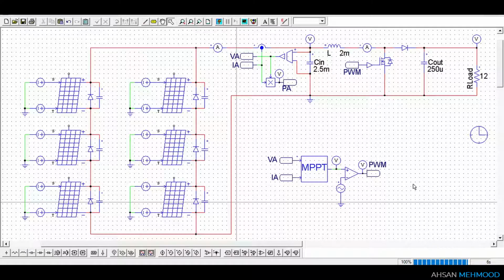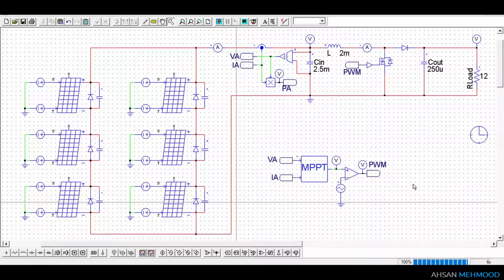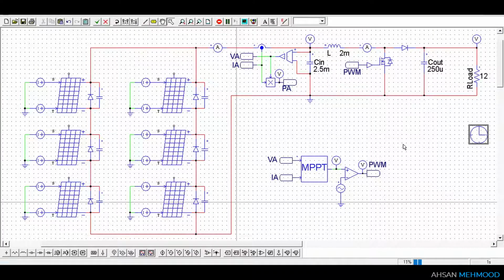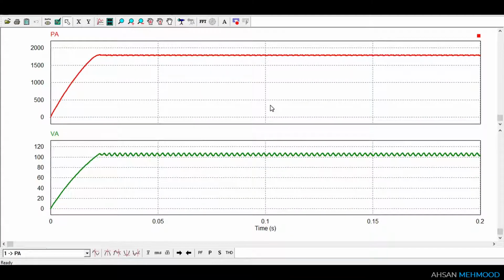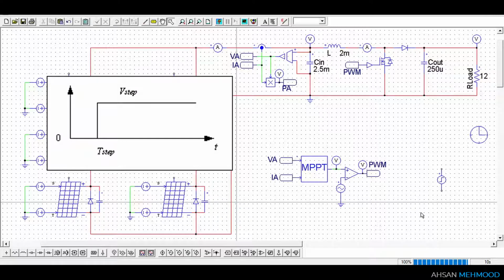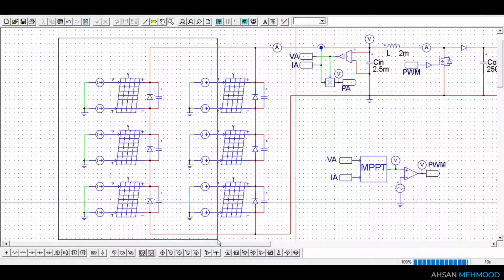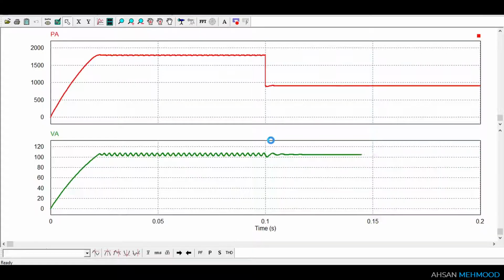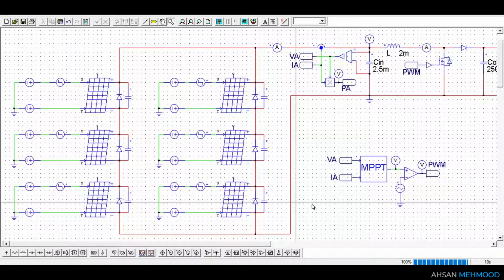Step change in irradiance and temperature during runtime in PSIM | How to use step voltage source?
This video shows how the irradiance value of the PV module or array can be changed during runtime at a particular time instant.